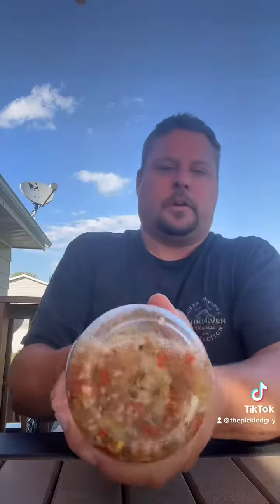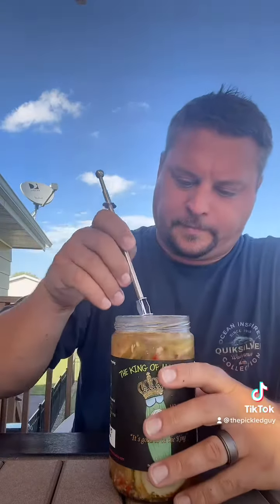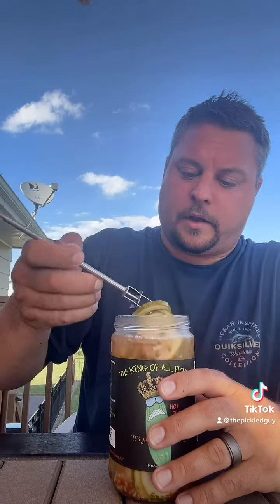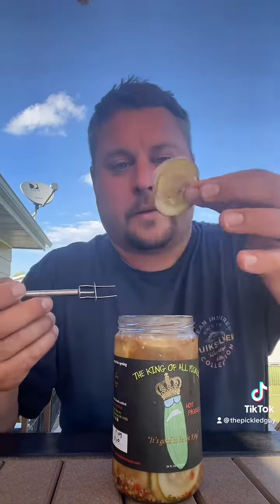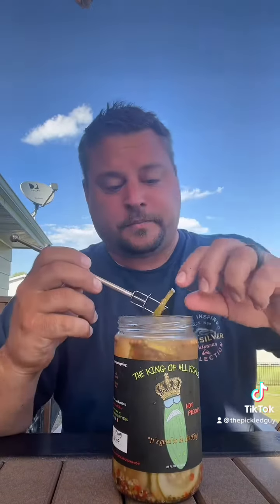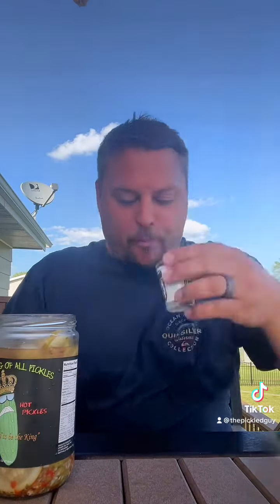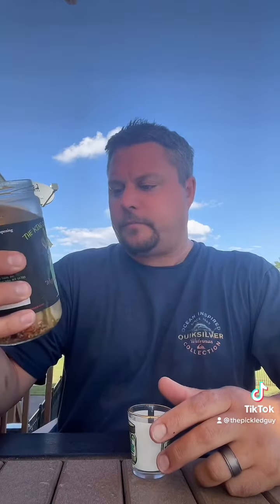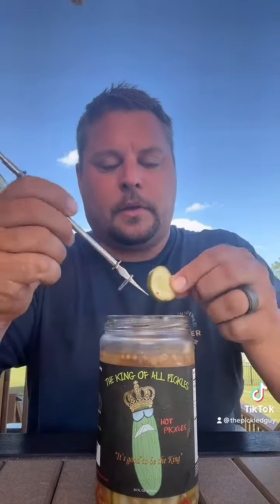Under the Table Inc. The King of all Pickles